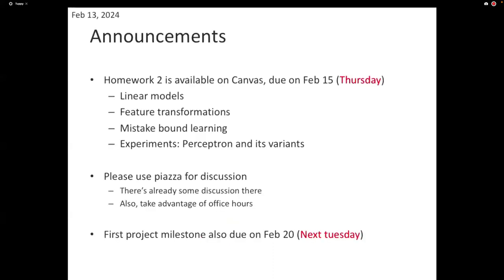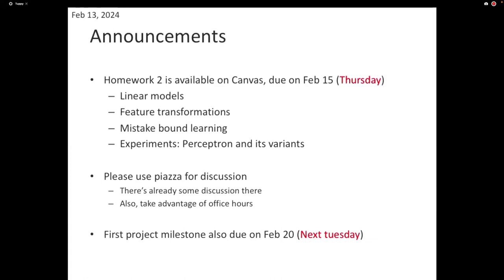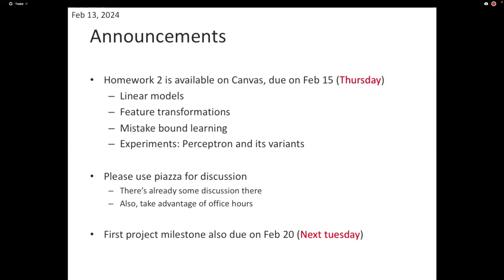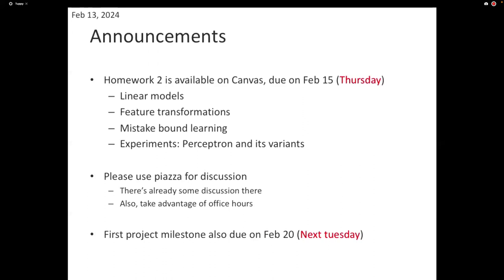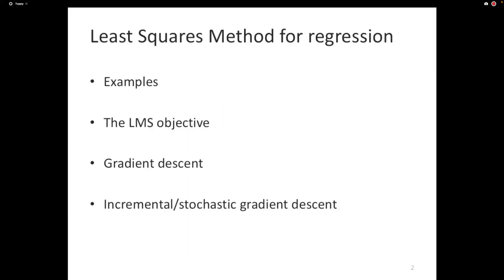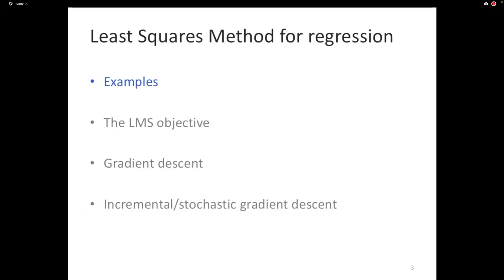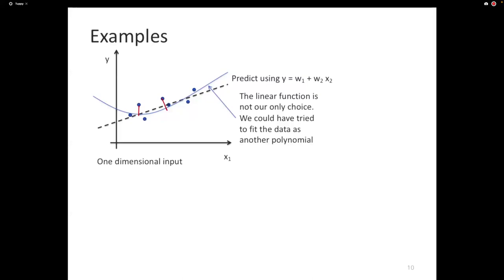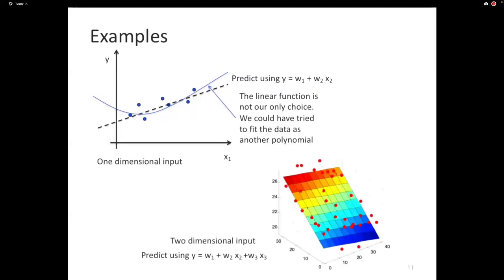Machine Learning: Lecture 11: Linear Regression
This lectures covers the least mean square method for linear regression. Along the way, we will encounter the ideas of learning by minimizing a loss function, and gradient and stochastic gradient descent.